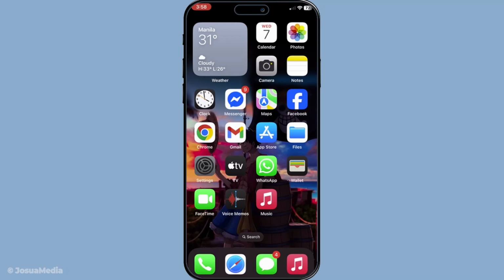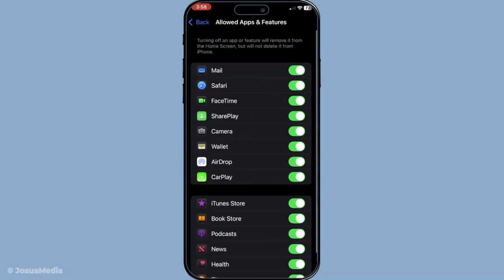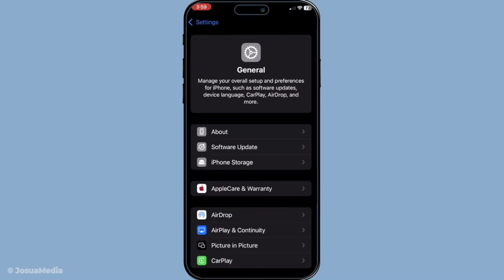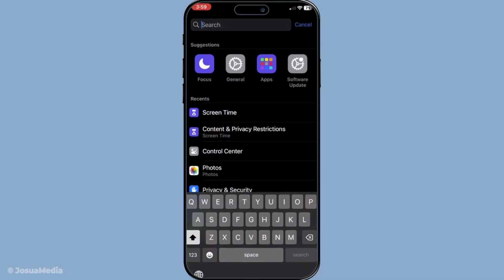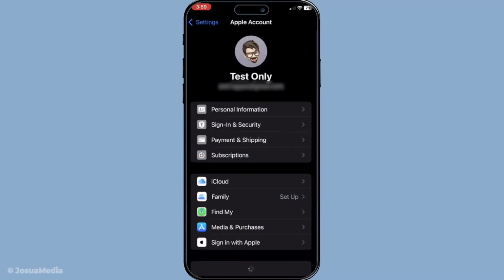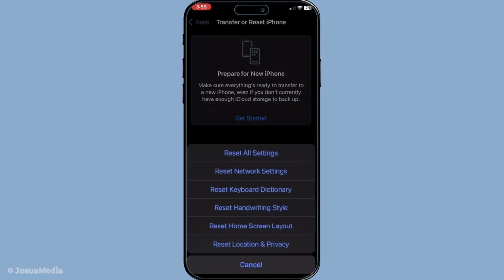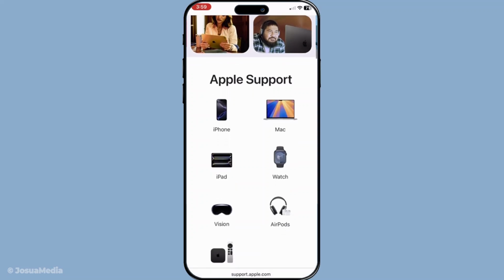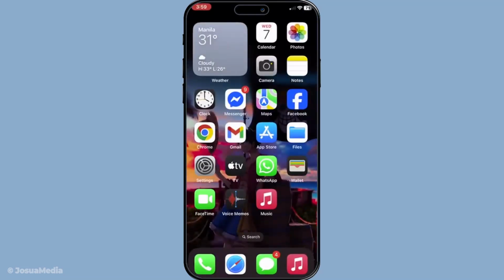How To Fix Facetime Not Showing In Iphone Settings (2025 Guide)